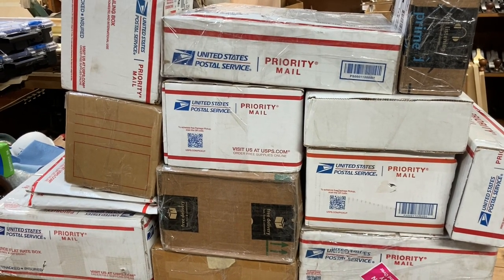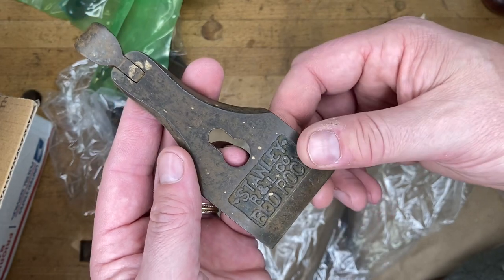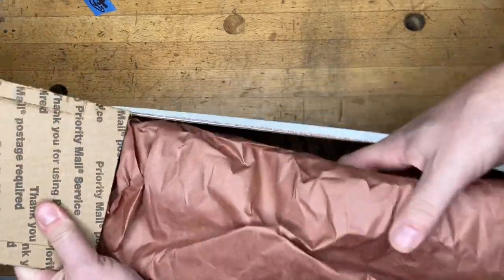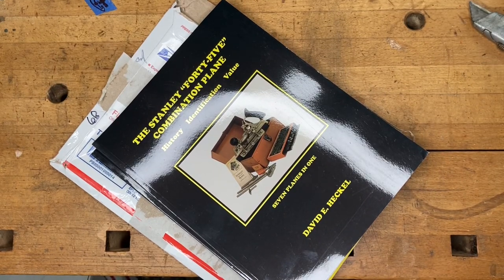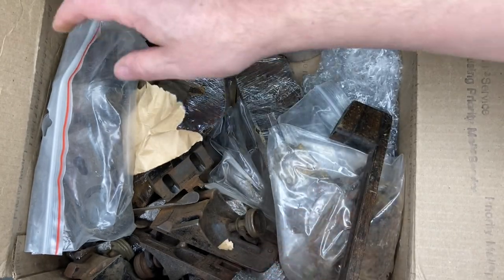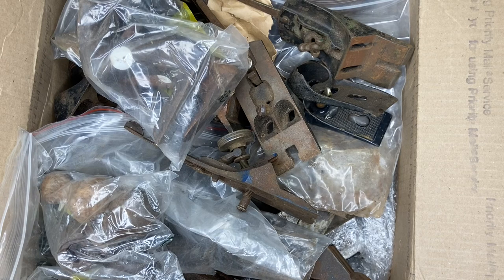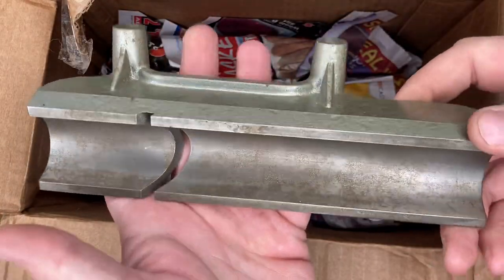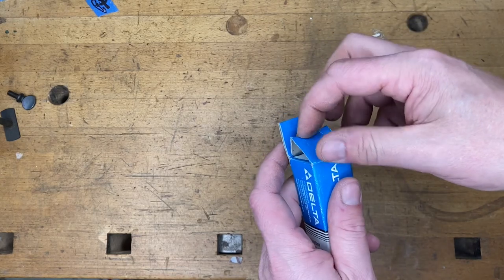Unboxing a few boxes full of goodies! Mostly Stanley hand plane related.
Unboxing some various hand plane parts and other closely related woodworking tools, etc.

I also talk a bit about shipping and give some hints about upcoming videos.